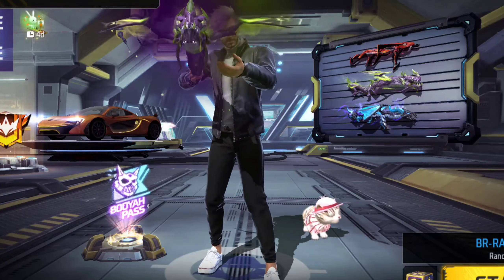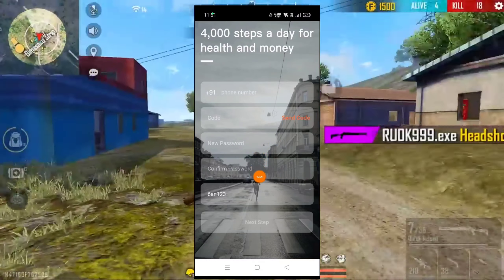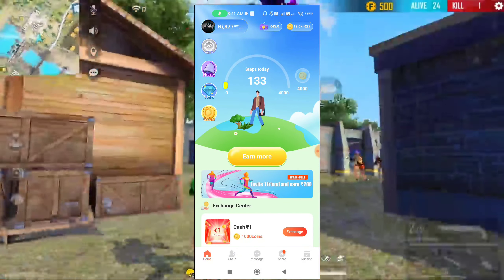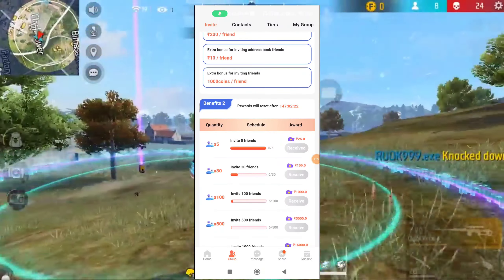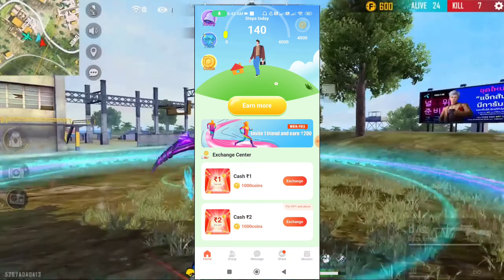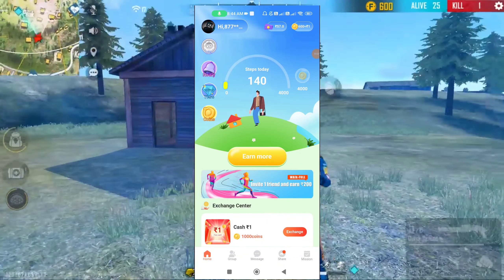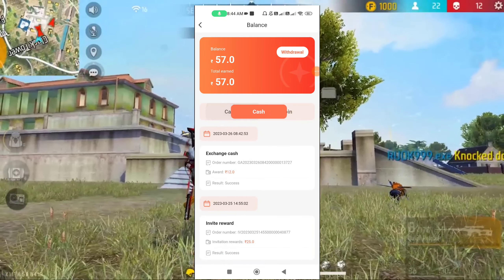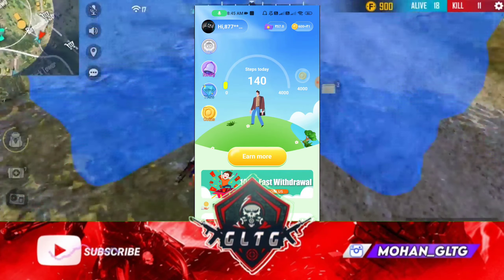DAILY WIN FREE FIRE 100 DIAMONDS || HOW TO GET FREE DIAMONDS IN FREE FIRE TAMIL || GLTG GAMING